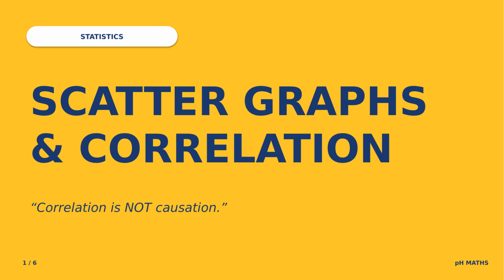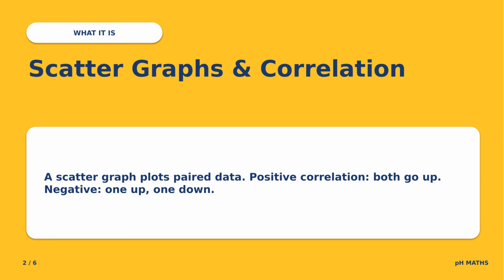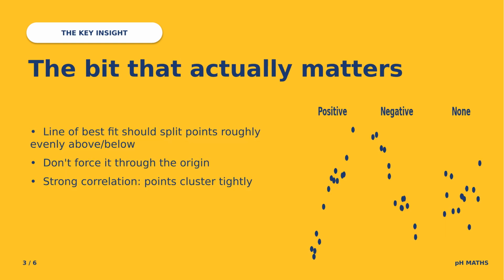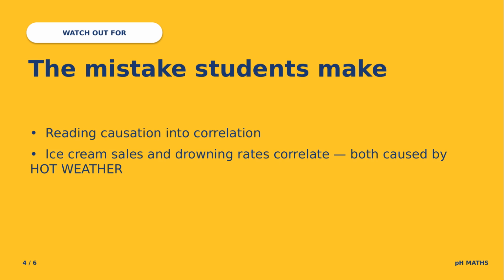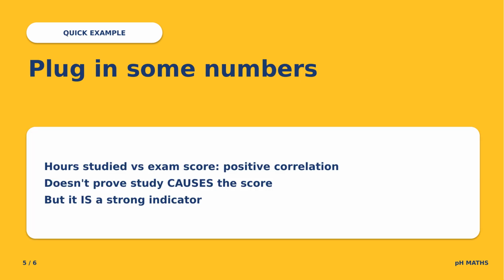Scatter Graphs & Correlation Explained — GCSE Higher Maths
Correlation is NOT causation.

In this video on Scatter Graphs & Correlation, we cover:
• Line of best fit should split points roughly evenly above/below
• Don't force it through the origin
• The common slip that loses marks: Reading causation into correlation